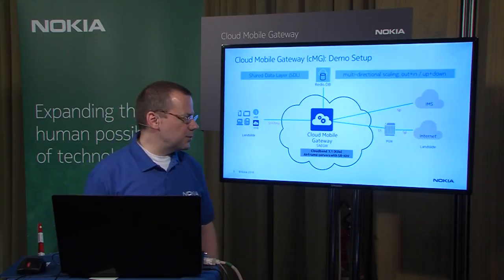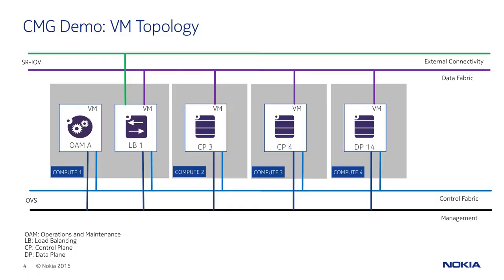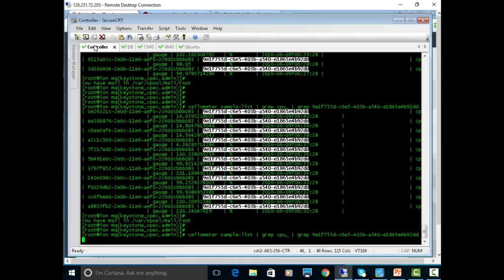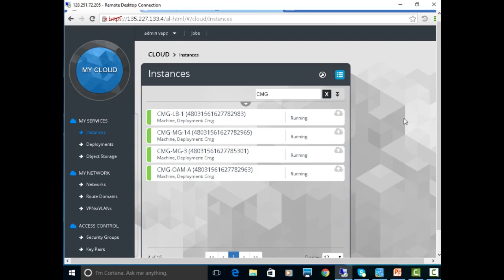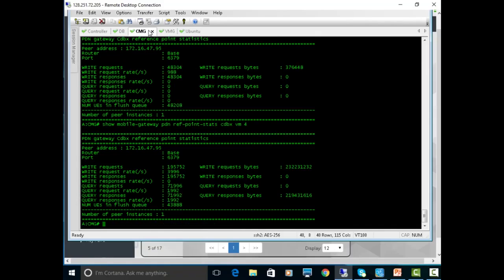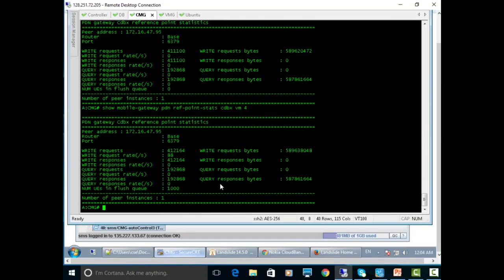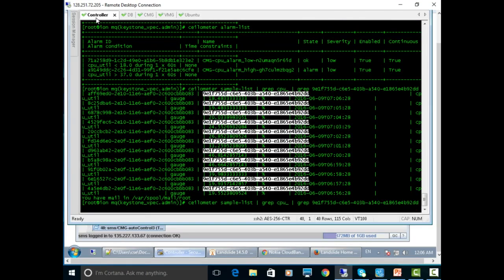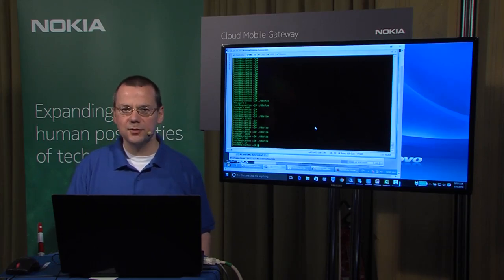Delivering services with agility using the Nokia Cloud Mobile Gateway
Stefaan de Cnodder demonstrates the scalability of the Nokia Cloud Mobile Gateway.